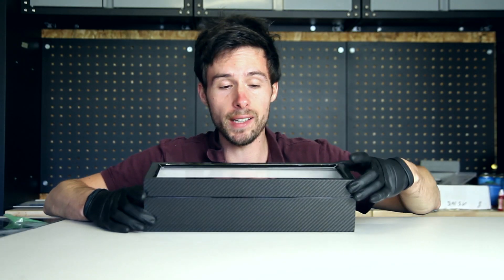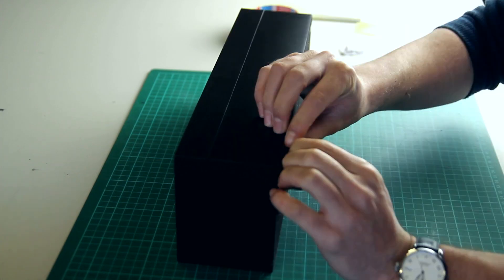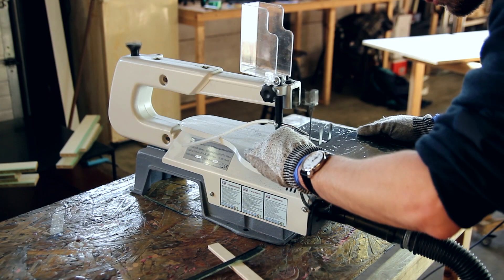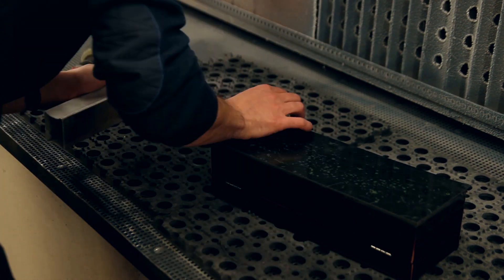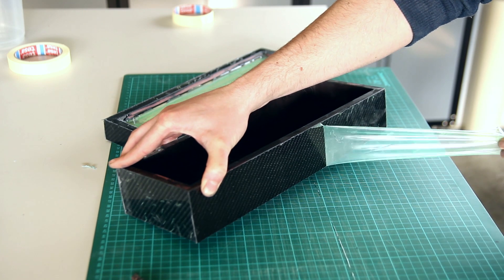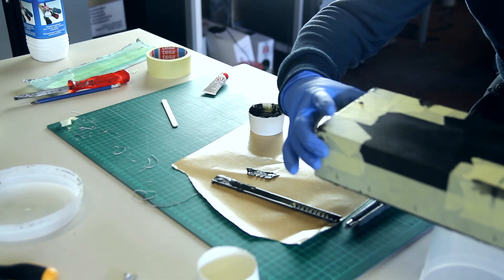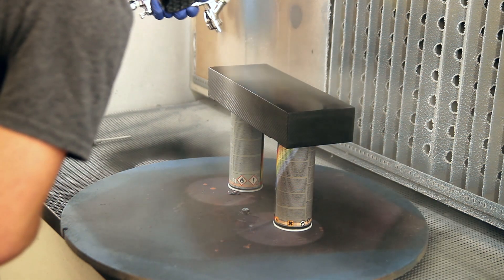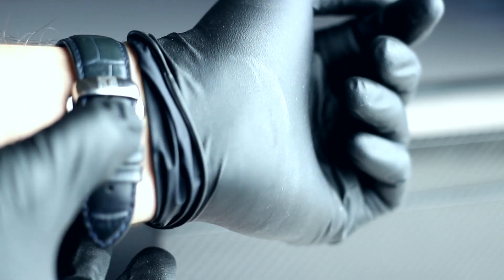Carbon Fiber Watchcase - Veneer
Hi Everyone, my name is Matthieu (MAT2) in this tutorial I’ll show you how I veneered or skinned a watch case with carbon fiber. I call this carbon fiber veneering as we’ll be using just a thin rigid sheet of carbon fiber to skin the entire outside of the watch box using basic tools like clamps and epoxy glue with the plates we’ve made in the previous tutorial using the resin infusion technique.

the watch case is a wooden case I bought on amazon for €25. We’ll need some carbon fiber plates as well. Like mentioned I’ve made these myself. The good thing is that you can buy carbon fiber plates for a good price online! If you’re looking for some good carbon fiber plates you can find them on following link: @easycompositestv

A few extra remarks for skinning parts with plates: Buy them as thin as possible (here 1mm thick) Second important thing is to have them “single sided” you want a peelply finish on the back and not double sided gloss. Double sided gloss might work as well but you’ll have to sand the back with 80 grit sanding paper for a good bond while gluing the plates on your project. The peelply finish is made exactly for having a good bond while gluing them on parts.
First remove all the internal compartments as I don’t want to damage any during the process. A second important thing is to protect your glass. This is a part of the case that, at no point, you’ll want to repair/replace. Once sanded with light pass of an 80 grid sandpaper to remove the surface finish and have a nice piece to start with without any possible contamination of materials. The second important thing is that we sand the piece to have a good mechanical bond for the glue.

The carbon fiber sheet can be cut in different ways: You could use a sharp razor blade Stanley knife, figure saw, band saw or my favorite tool for this a Dremel with a permagrit rotary blade. This is a carbide tungsten coated grinding wheel comparable to diamond coated tools. Very important to know is that carbon fiber can be aggressive on your tools. Meaning that your tools dull out quickly while using them on carbon fiber.
Templates are made and we can proceed to gluing the plates on the part, being the watch case here. For the glue we’ll be using a 2K epoxy glue called “Permabond ET500” for more information click on following
This is a fast setting epoxy that will cure in about 5 minutes after being mixed in the nozzle. Full cure is reached after 24 hours. The adhesive is put on the part and spreaded out followed by placing the first piece of carbon fiber veneer. As you can see the piece is a bit oversized. This is be sure everything is fully covered even when the plate would slide a bit under the clamping forces.
Once cured the clamps are removed and the first layer of veneer is trimmed to perfect size of the box. First using the bigger tools to remove the biggest part (permagrit sandig block) followed by a bit of sanding to level it all to perfect size of the box. Keep in mind that while veneering the box, the carbon fiber has a 45 degree line visual, keep that pattern throughout your placement of the veneer.
Also a thing that needs to be mentioned is that the veneer has a thickness so make a planning before you start to know what plates need to be glued first before adding another one in front to hide that thickness of the first layer applied. I decided to have to front part as 100% covered over the edges of the sides, so had to apply the sides first and then the front veneer.
Once all sides are done you might still have a few small gaps. These can be filled with a bit of black tinted epoxy or in my case some black tinted polyester bondo/filler.

The part is sanded till a 600 grit. Using a small spot repair gun with a 0,8 nozzle to apply a first coat of 2K clear. This coat fills any deep scratches or pinholes in the carbon fiber sheet. This coat is fully cured for 72 hours then sanded with 600 + 1000 grit. For the final coat I’m using a bigger spray gun (nozzle 1.2) a apply a heavy coat of clear to create that glass finish. This would be called flood coat in painters terms. As mentioned in the video, I’m not a professional spray painter but I manage to get OK results.
Keep in mind that I’ve used a 2K clear coat here but you could get good results with 1K clear spray cans as well. Why 2K? it’s more resistant to scratches and UV light.

You now have a nice carbon fiber watch box to store your watches in a safe place.